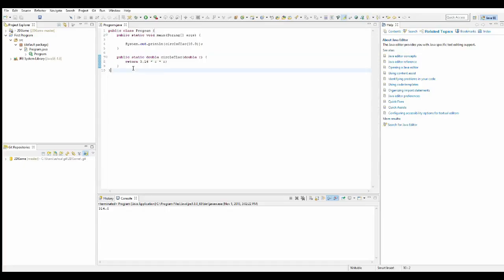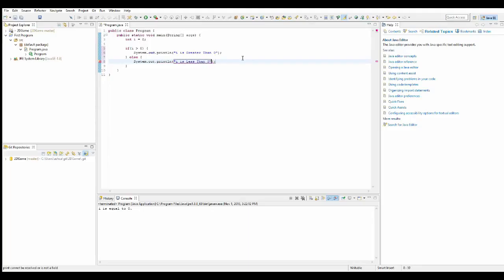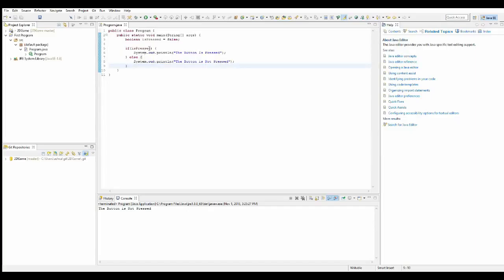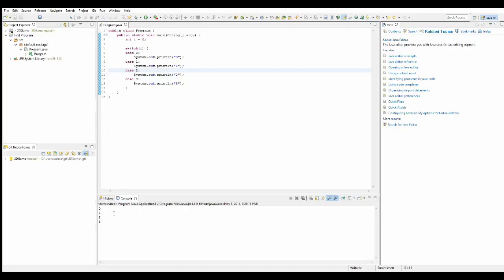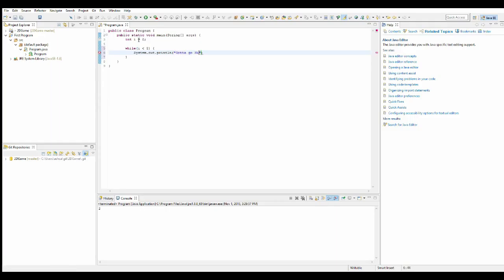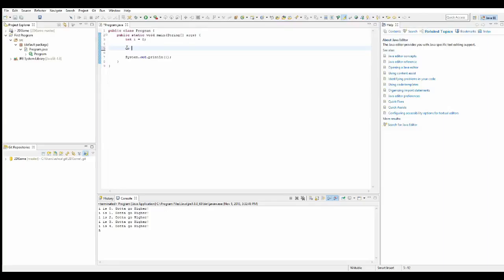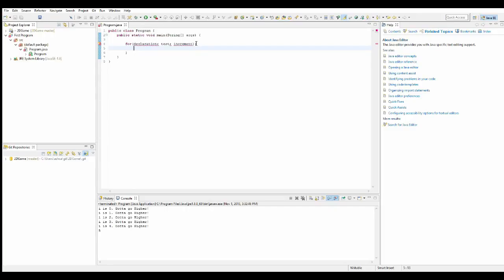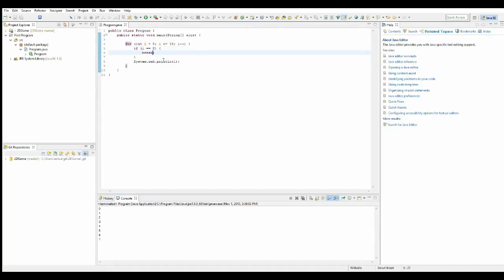Java Tutorial: Episode 4 - Control Statements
In this episode, we learn how to control the flow of a program.